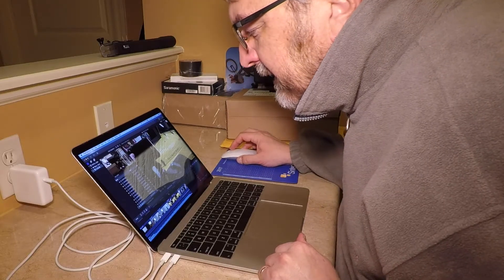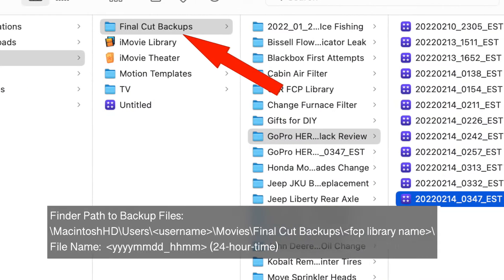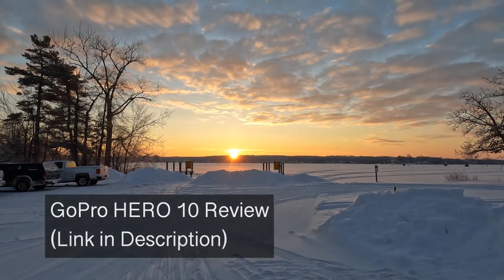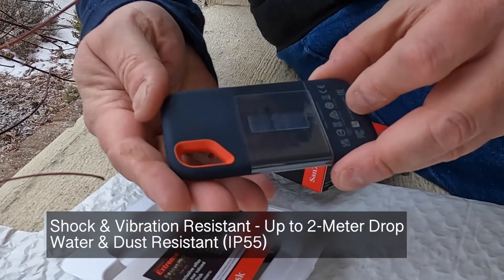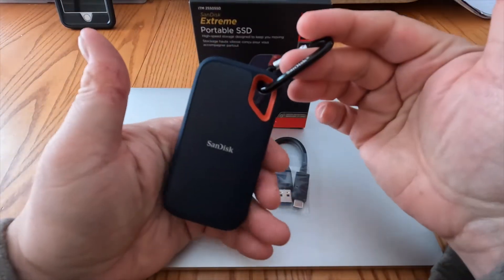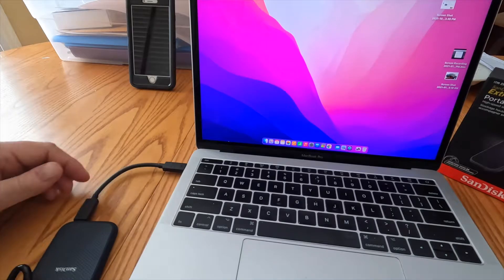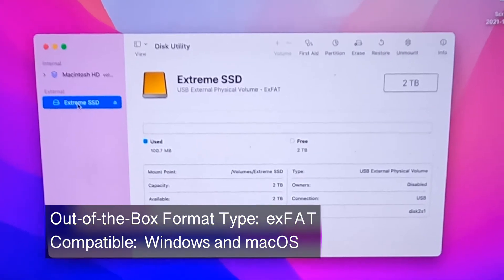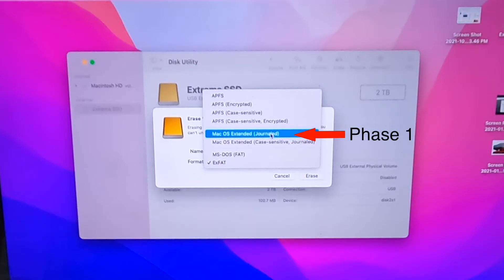SanDisk SSD Extreme Portable V2 Unboxing Formatting Apple APFS MacBook Pro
There are a lot of things in the World these days to make even a grown man cry but almost losing a week's worth of late-night efforts editing a YouTube video using Final Cut Pro on my MacBook Pro shouldn't even come close.  However, I can't say I didn't feel utterly bummed-out when I saw the dialog pop-up that my Toshiba Canvio Basics 2TB Portable External Hard Drive had an irrecoverable error and it appeared my entirely-completed-but-not-yet-exported Final Cut Pro video was corrupted.  After walking away and pouting for awhile, I rolled up my sleeves and set out to try recovering what I could.  Check-out this video to see what steps I took to recover my FCPX project video.

I just bought the SandDisk Extreme Portable SSD 2TB drive using my Costco membership on their website.  In this video, I describe how I formatted it using Apple's APFS file format and why I chose to use that format over the other formats like Mac OS Extended (Journaled).  I also state why some users may want to use exFAT or Mac OS Extended formats instead.

SanDisk 2TB Extreme Portable SSD - Up to 1050MB/s - USB-C, USB 3.2 Gen 2 - External Solid State Drive - SDSSDE61-2T00-G25
Yes, I bought mine through Costco.com but I recognize not everyone is paying for a Costco membership and honestly, for the price offered by Amazon, it's still a great bargain!

Toshiba Canvio Basics 2TB Portable External Hard Drive USB 3.0
You may wonder why I'd list this external hard drive after it failed and I'll concede that it actually worked flawlessly for almost four years.  I used it constantly in that time outdoors, indoors, constantly being shuttled around where ever I went and I'll admit it's been dropped a couple times.  So, I truly think it's a great drive, especially at the prices currently offered on Amazon.

Camera Gear Used to Create This Video or Just Good Gear In My Opinion:
GoPro HERO10 Black
GoPro HERO7 Black
Amazon GoPro Store
Dual Battery Charger (HERO10 Black)
GoPro Magnetic Swivel Clip
GoPro Shorty Mini Extension Pole & Tripod
GoPro Media Mod (HERO10/HERO9 Black)
GoPro Light Mod